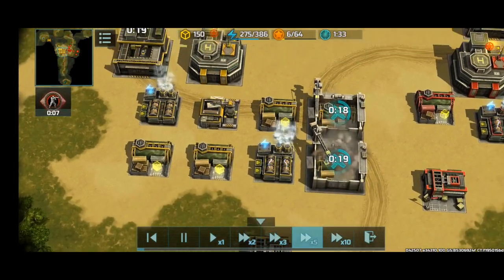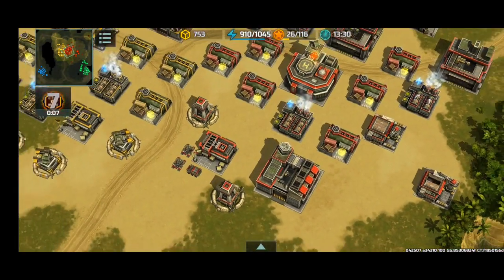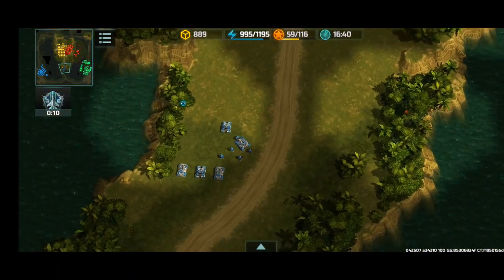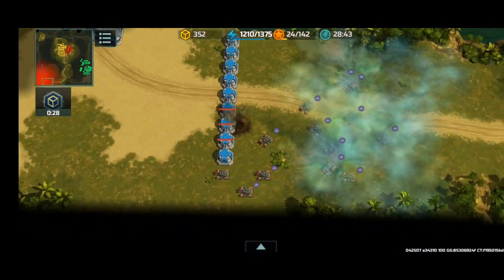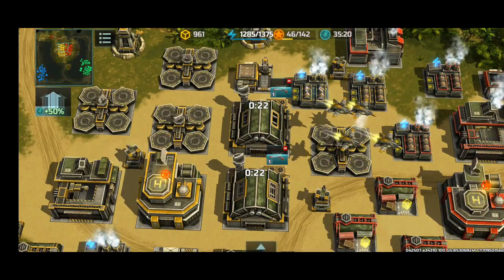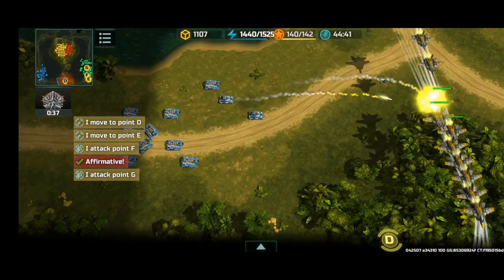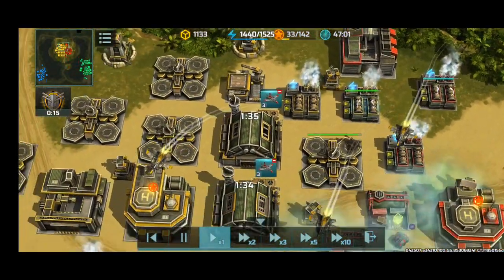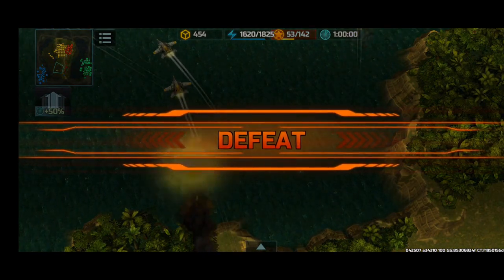This took an HOUR! (Art of War 3 - 2v2 Battle)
Hey guys, in this 2v2 battle on the bottleneck map, we struggle to win as our opponent's have aggressive air support, making it near impossible to storm their bases. We try to regain ground well into the battle, but things start heading in a different direction...